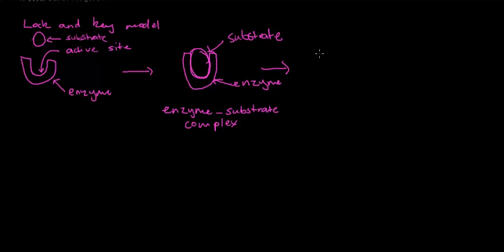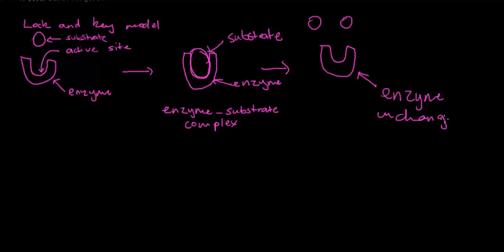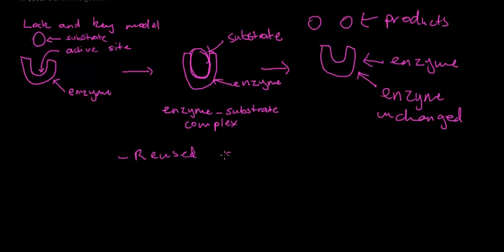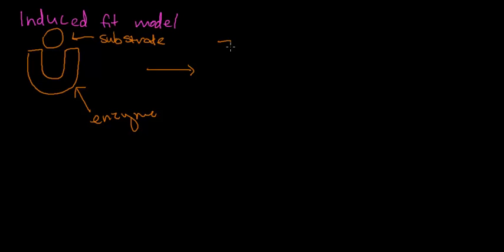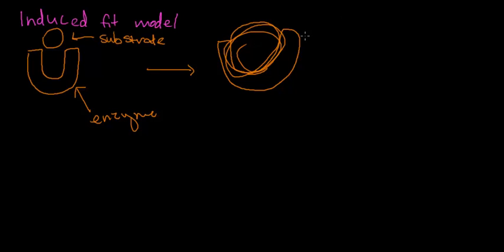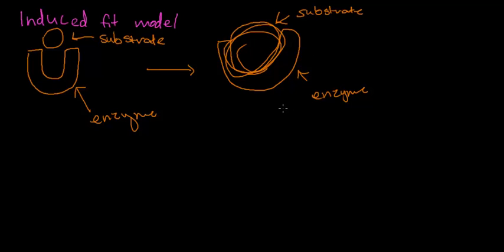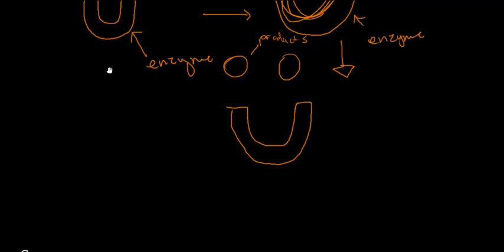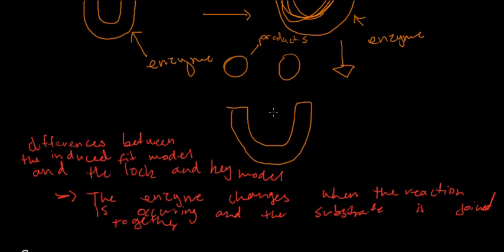Maintaining a Balance - Dot point 1.1 - Enzymes and Substrates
In this video tutorial, the dot point 1.1 as a part of the Maintaining a Balance HSC syllabus will be discussed.

1.1 identify the role of enzymes in metabolism, describe their chemical composition and use a simple model to describe their specificity on substrates

For further learning, please visit:
http:--hsc.csu.edu.au-biology-core-balance-9_2_1-921net.html

Good luck! And I hope you have learnt something from this.

Thanks :)